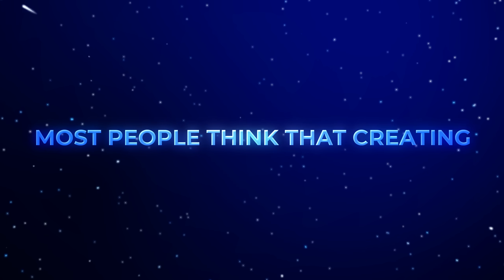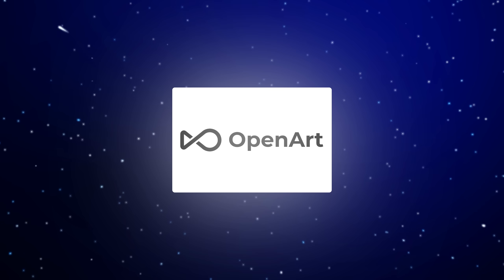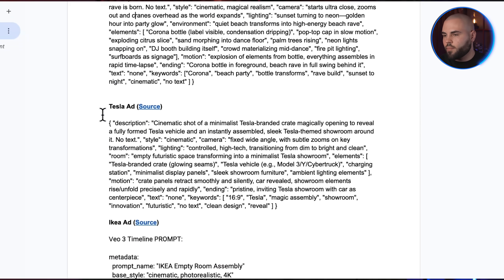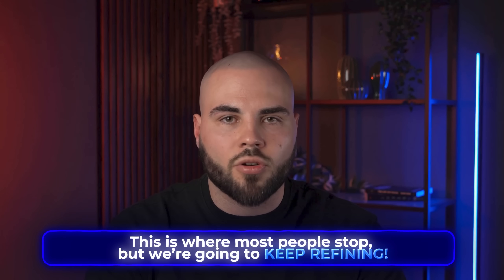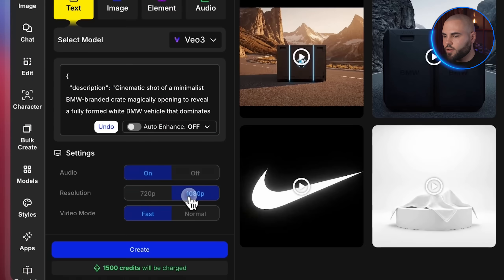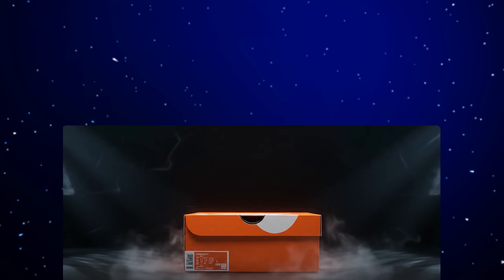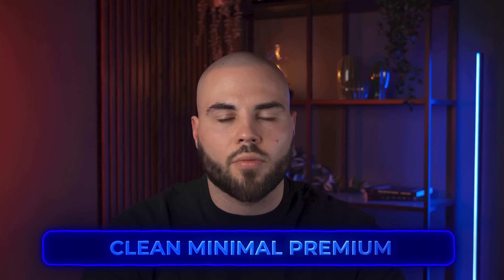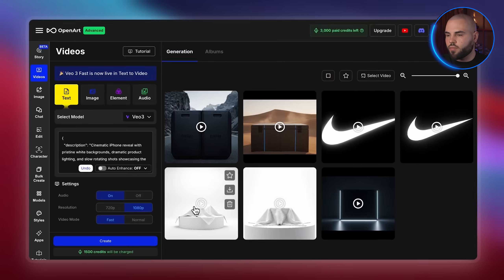Create AI Commercials With Google VEO 3 JSON Prompts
In this video, I am going to show you how to create AI commercials with Google VEO 3 JSON Prompts that look like Super Bowl Advertisements. For this video I am going to use OpenArt because there you can use Google VEO 3 and easily switch to other AI Video Generators.